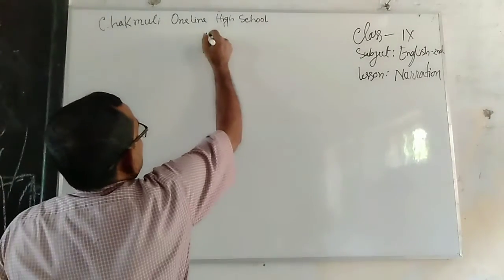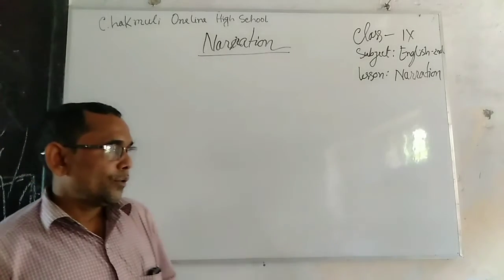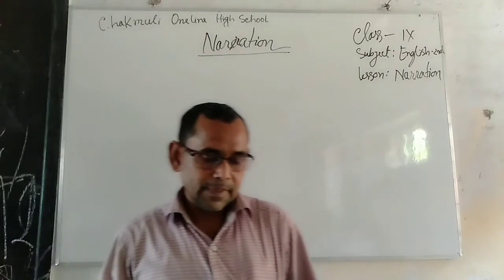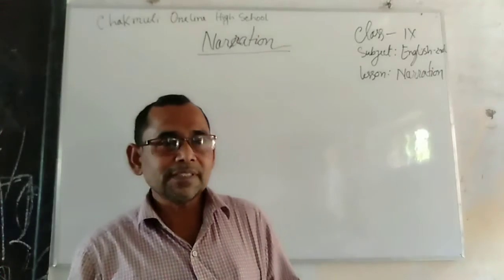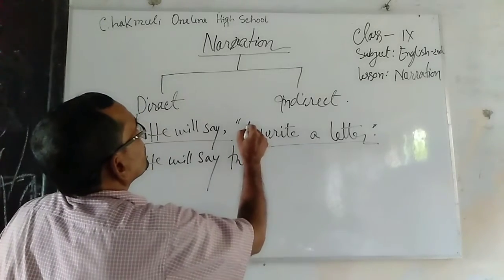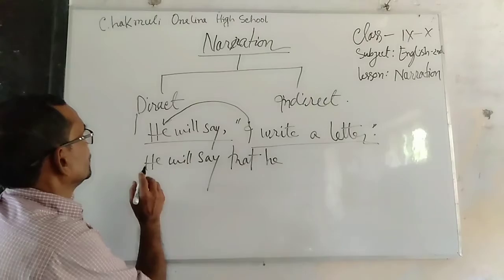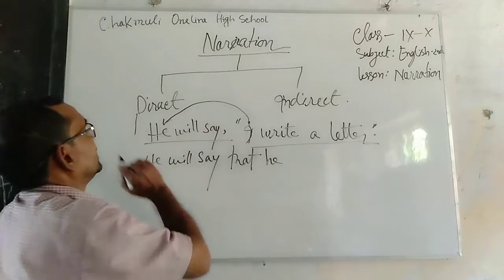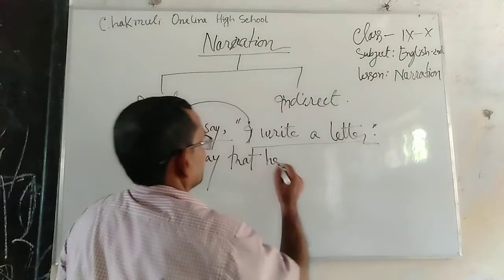Bipul Chandra Das Senior Assistant Teacher (ENGT) Chakmuli High School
Nine -Ten Grammar :Narration